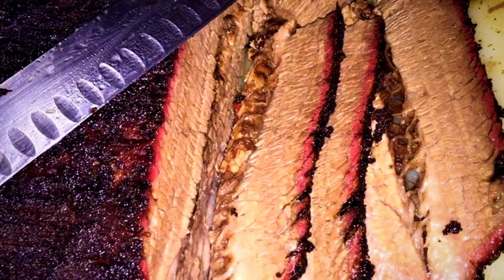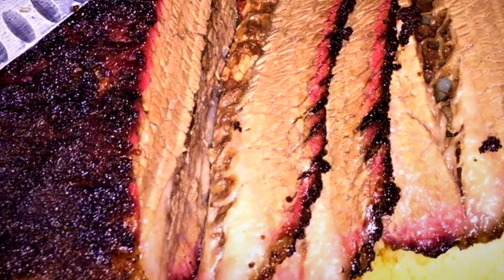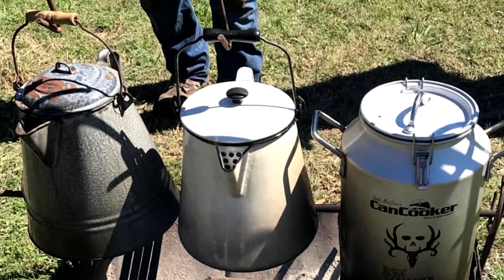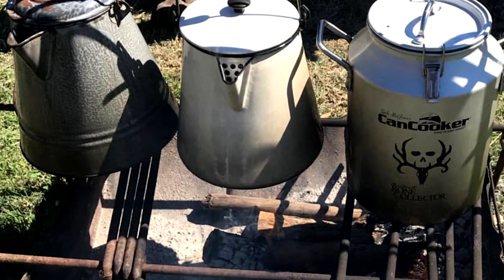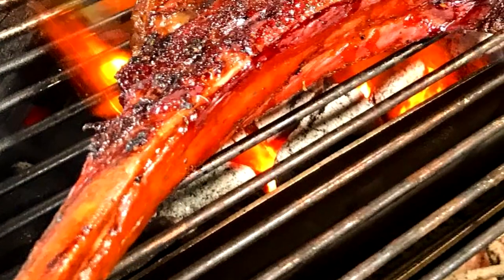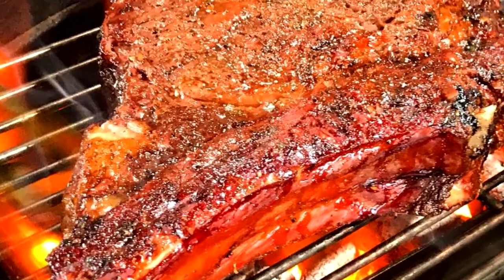Welcome To Texas Style BBQ And Cuisine With Chef Johnny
Texas Style BBQ And Cuisine is a channel that is going to help you learn to cook the great foods of South Texas. So please join in with me  as I take a walk through my part of this great state and show you the foods I love so.

Thanks
Chef Johnny